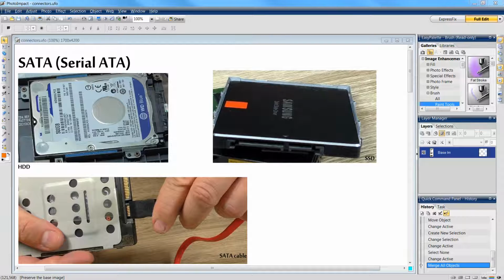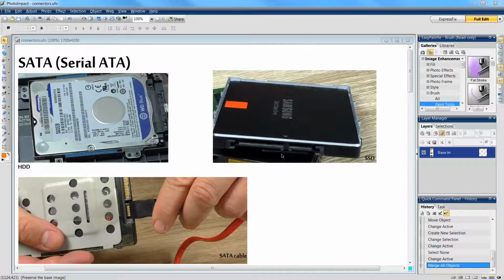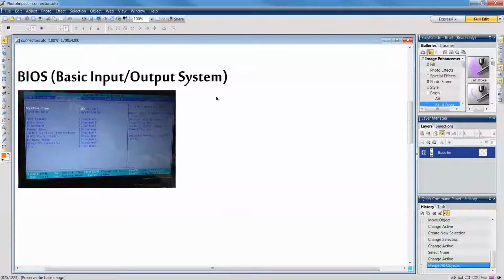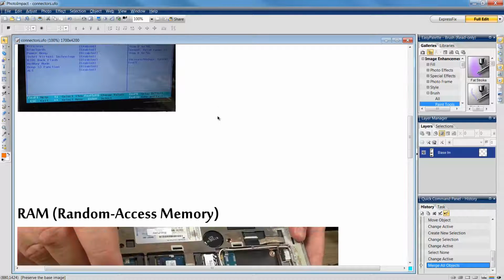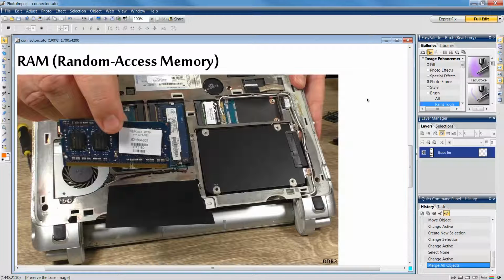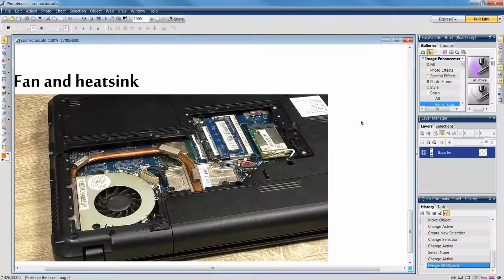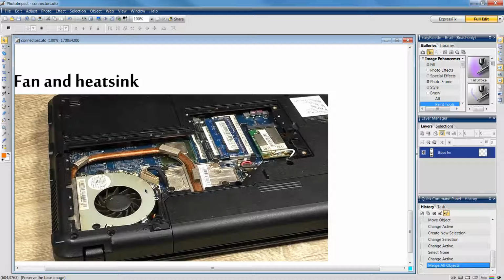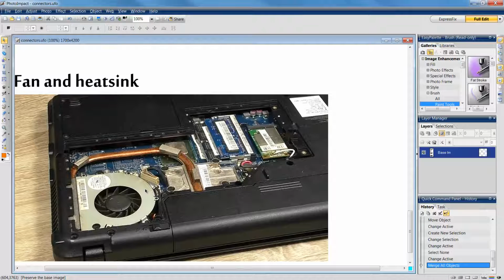How to give your laptop a second life\01 Introduction SSD, HDD, RAM FANS